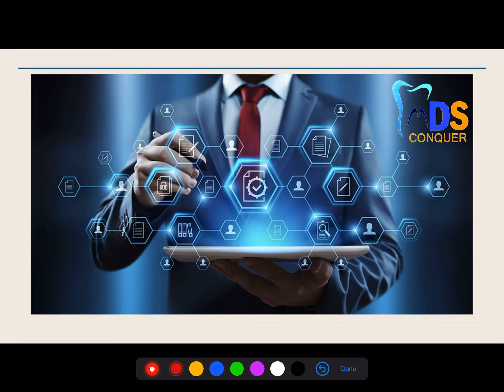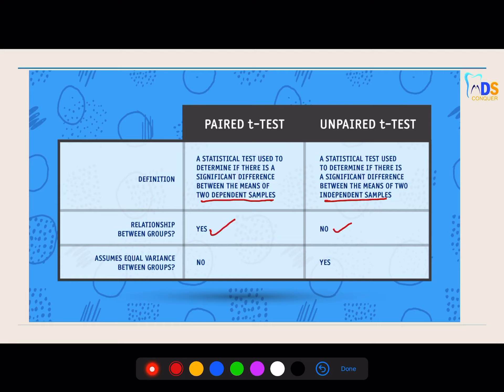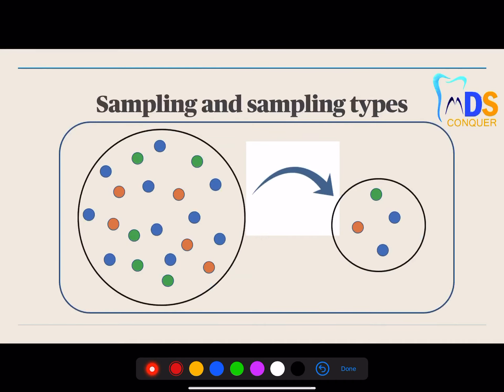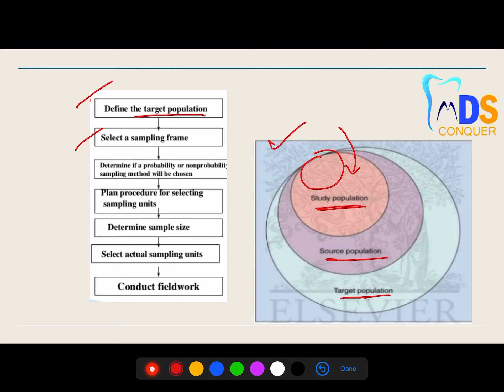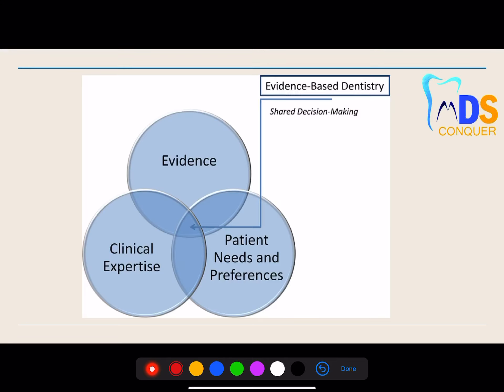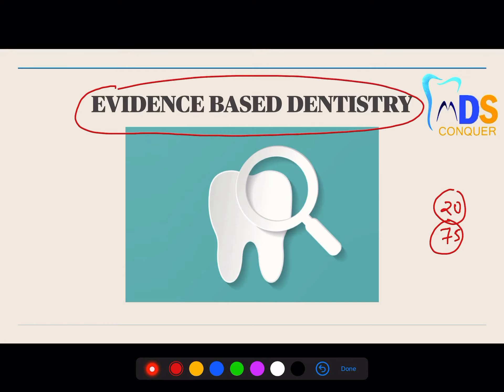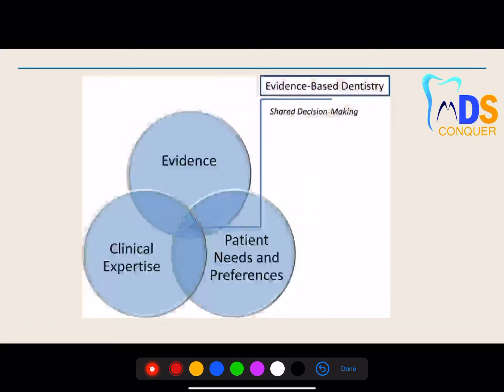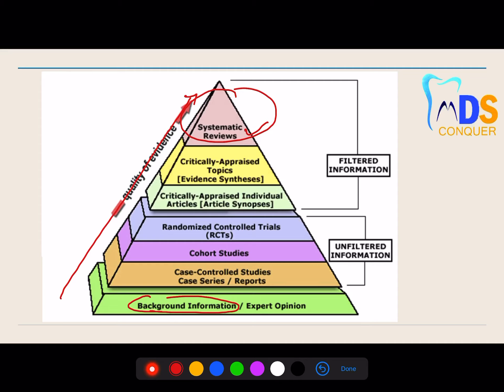T-test , Sampling techniques , EBD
MDS CONQUER ONLINE FINISH LINE FOR PAPER 1